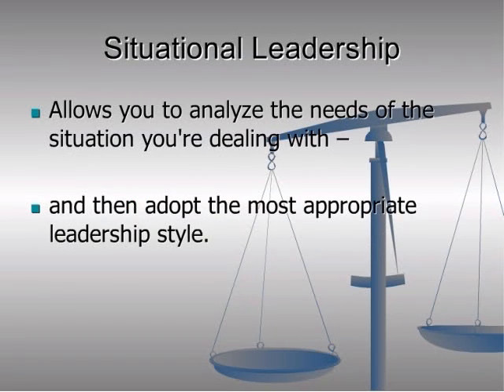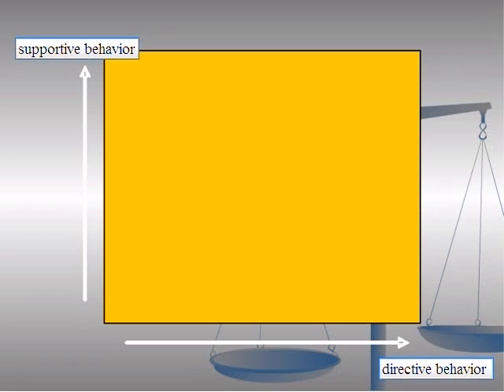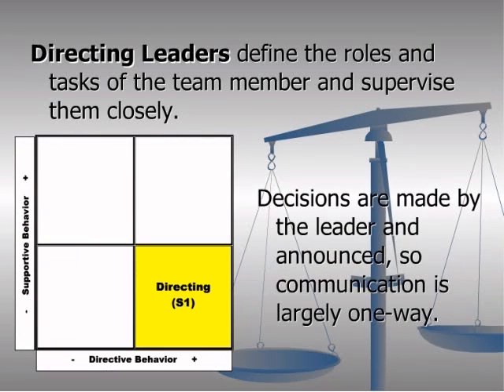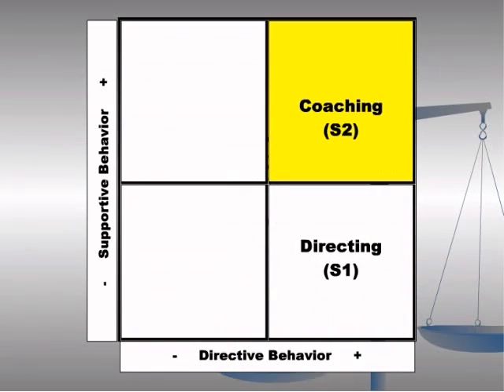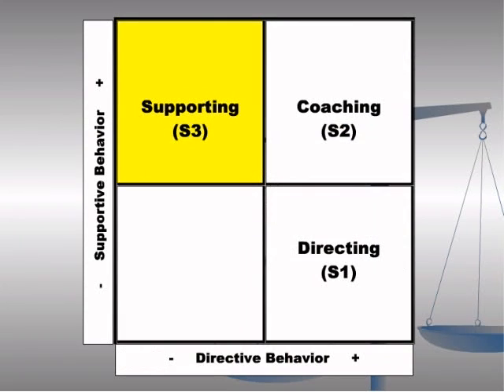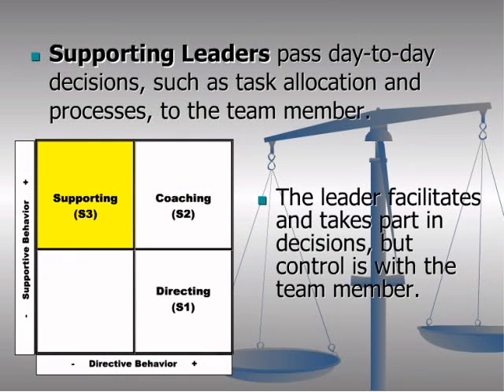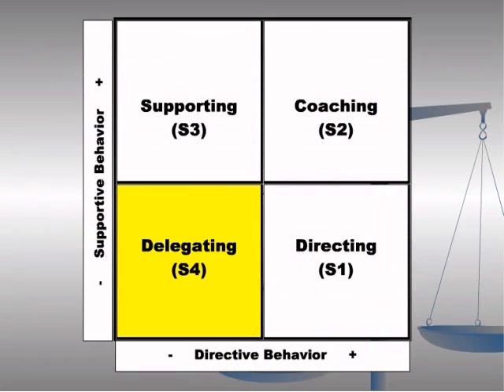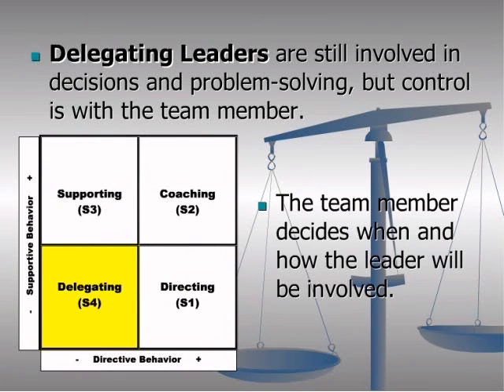Situational Leadership Part One Leadership Styles